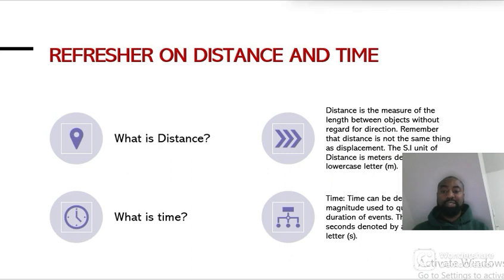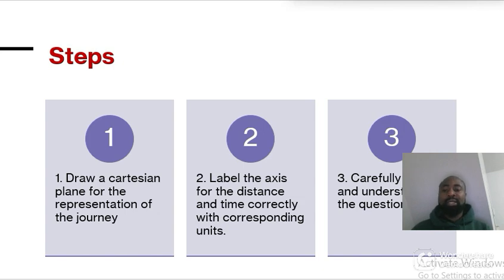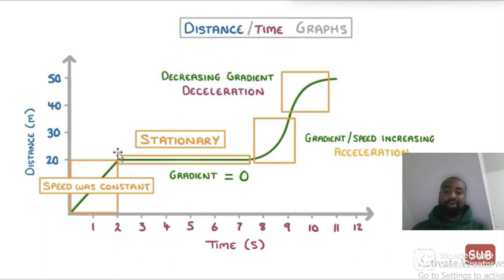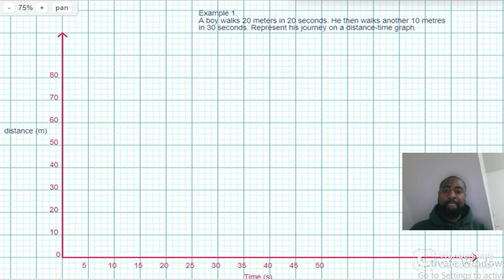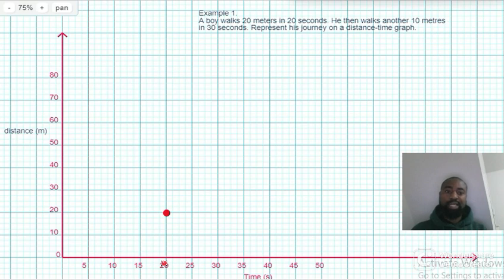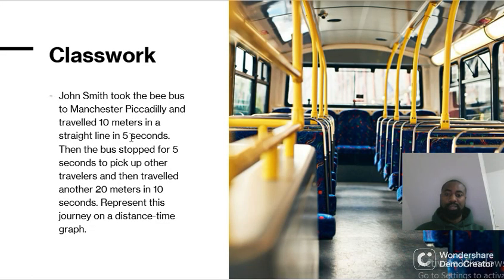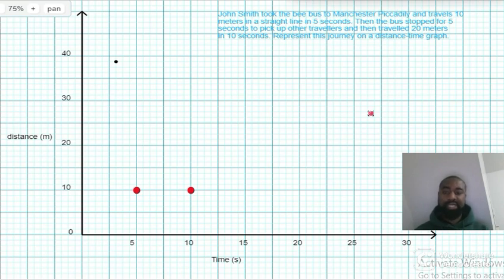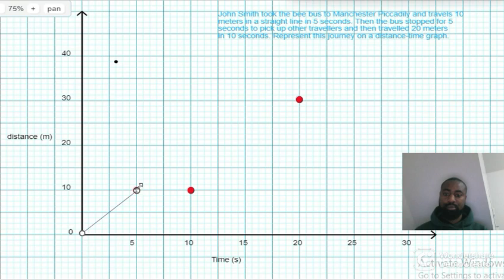OBAH_ISAAC_EBUKA